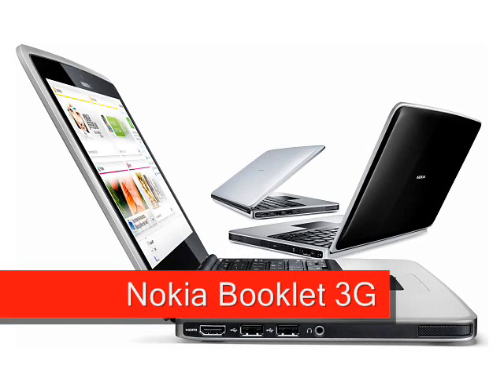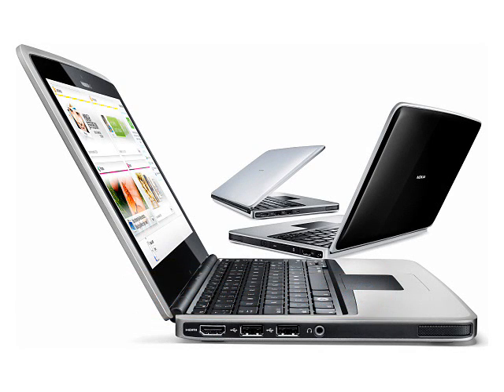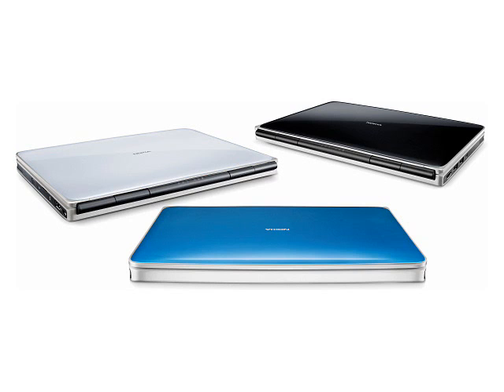Nokia Booklet 3G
Not a phone, but Nokia's first Windows subnotebook.. the Nokia Booklet 3G is a surprising device that supports 3G and 3.5G data, WiFi and comes with GPS.